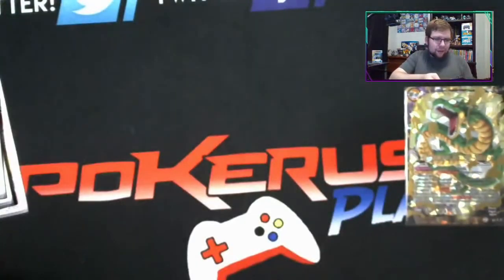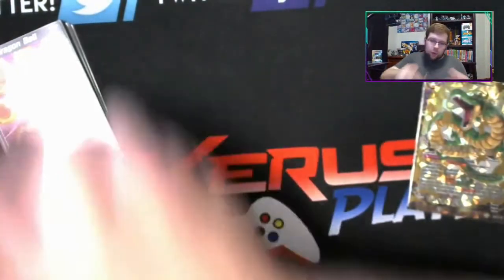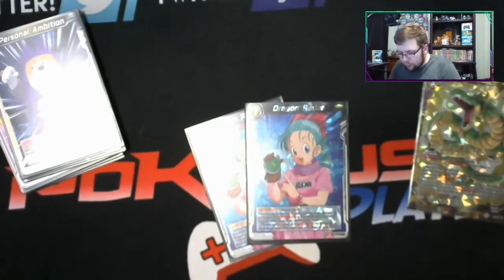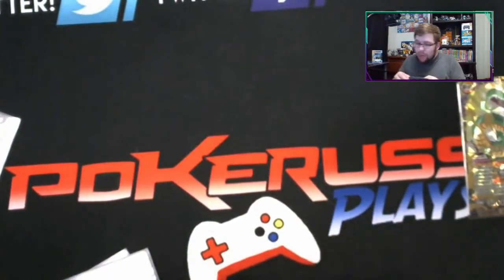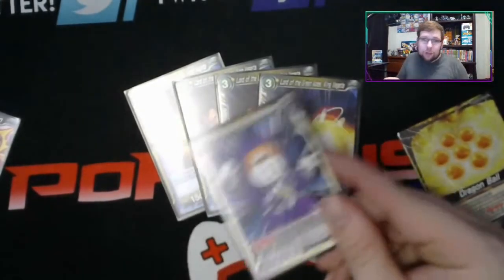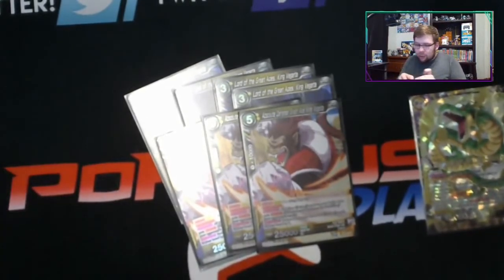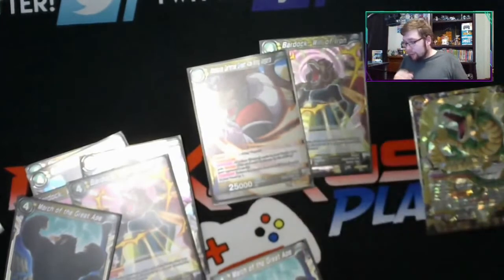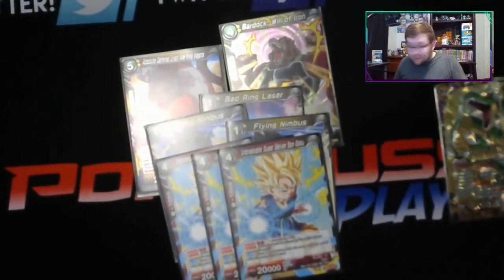Dragon Ball Super 'Wish I Had a Tail' Deck | Deck Tech Tuesday | PokeRussPlays